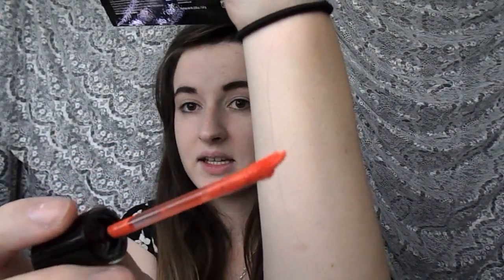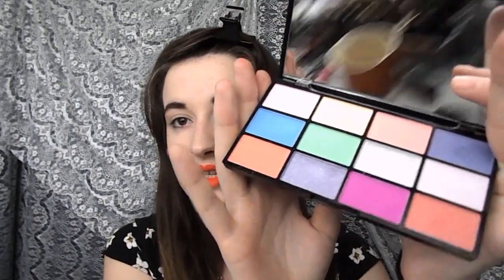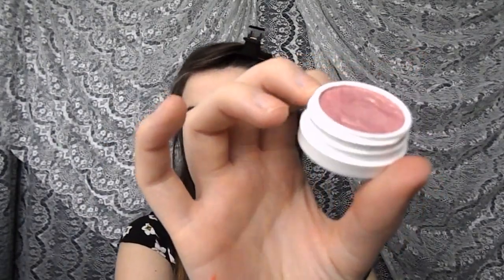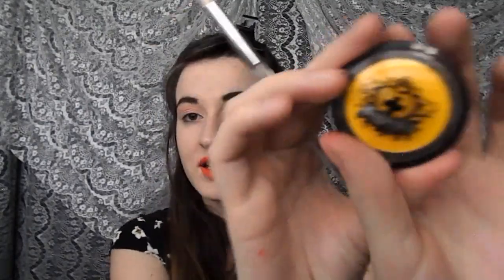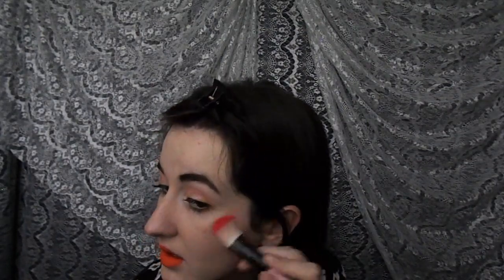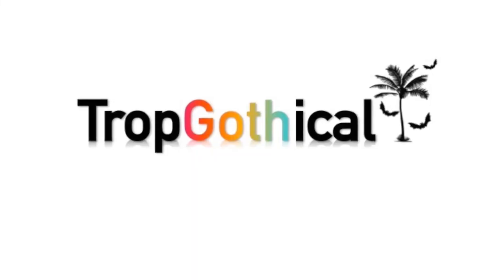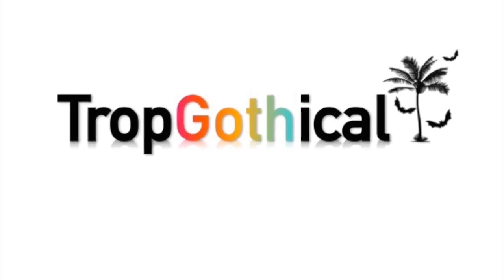NYX Air Palette/Wet N Wild GRWM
Chatty GRWM using the NYX Air palette and Wet N Wild Liquid Catsuit in Terrifying Tangerine! I had so much fun playing with this palette again and testing out this lippie. (Sorry for the weird audio cut out at the end)